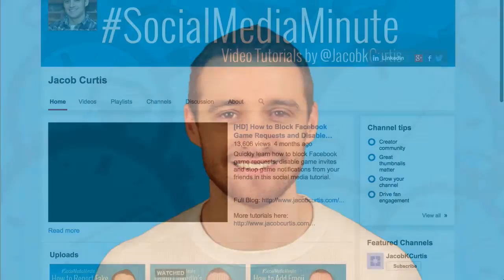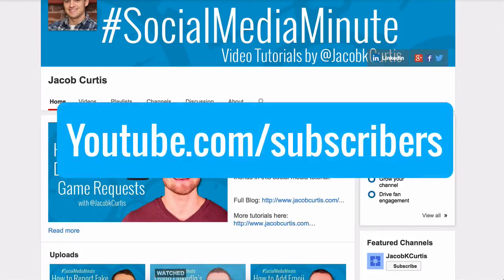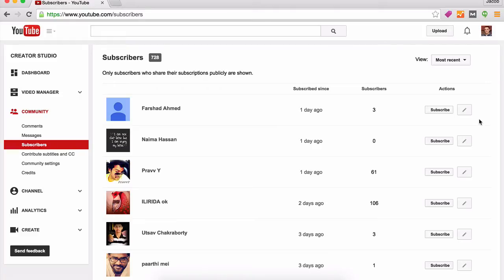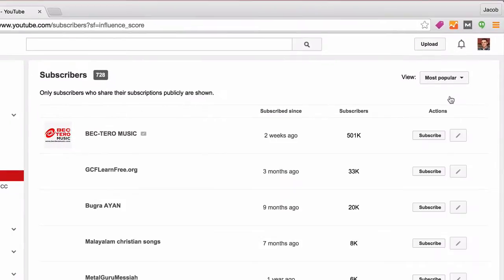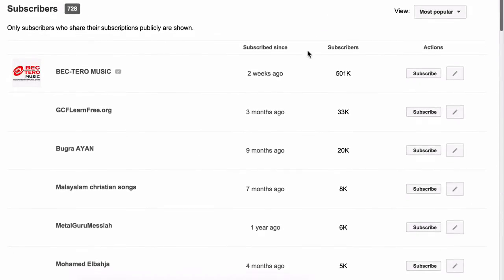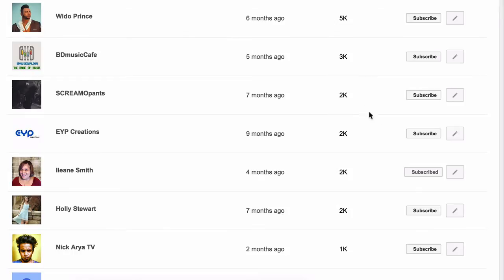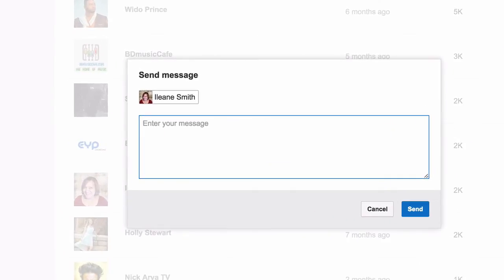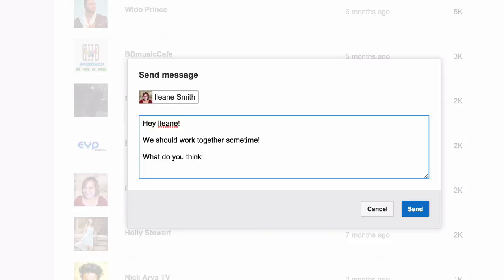[HD] How to Find Your TOP YouTube Subscribers List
Learn how to find popular or your top YouTube subscribers list in this social media tutorial. From this new YT subscribers dashboard you can send messages and connect with your fans.